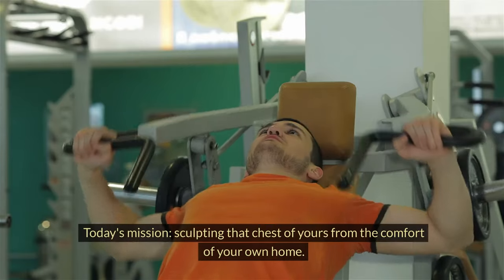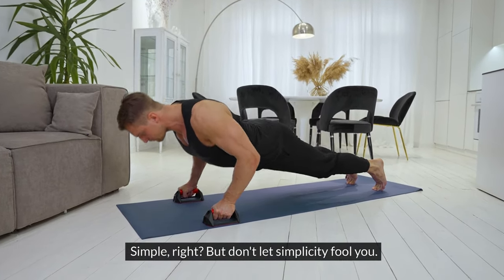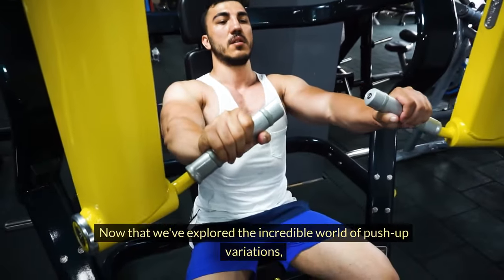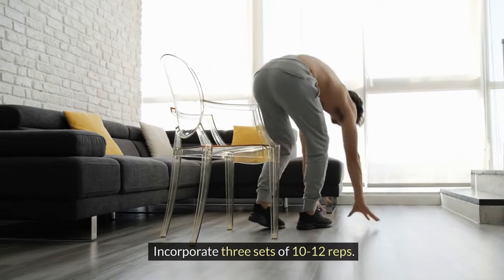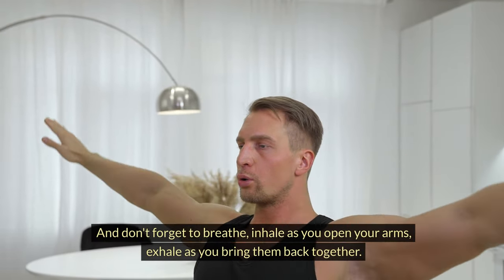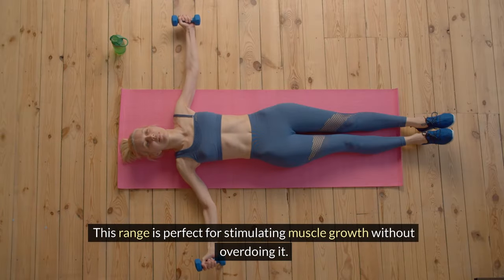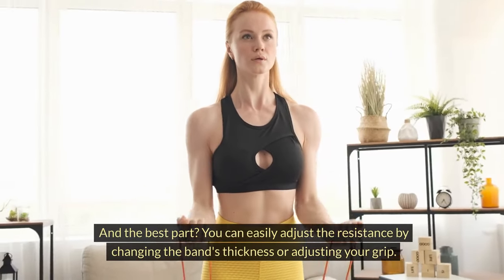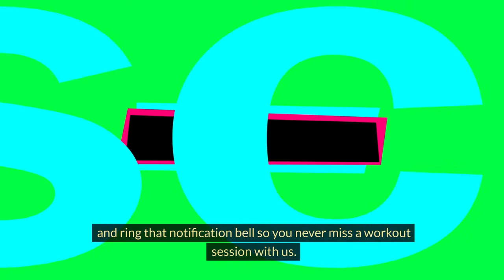This Is The Best Home Chest Workout! (Dumbbells Only)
Unleash your inner beast at home. The ultimate chest workout with a twist. Get ready to sculpt those pecs and redefine your fitness game. Join Fit Experts as we turn your living room into a muscle-building haven. No gym? No problem!

We are Fit Experts and in this fitness channel our purpose is to take you to a journey of self improvement/life improvement.We are going to show you how to workout the correct way, either at your home or at the gym and obtain a healthy lifestyle.